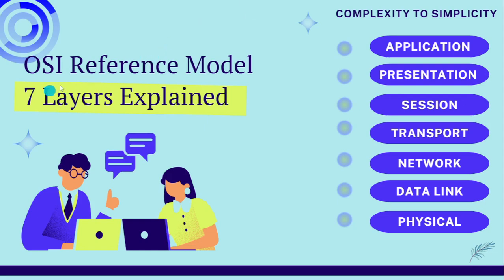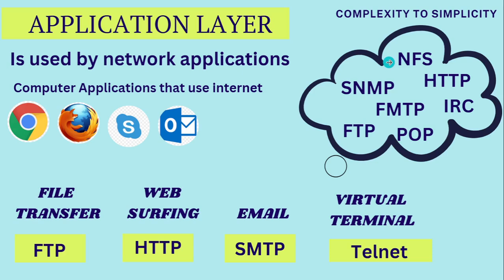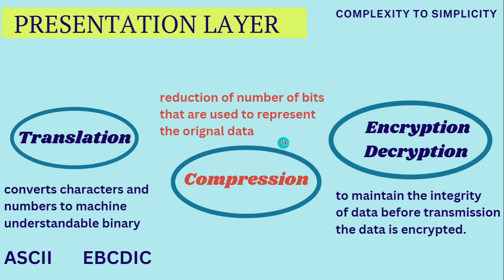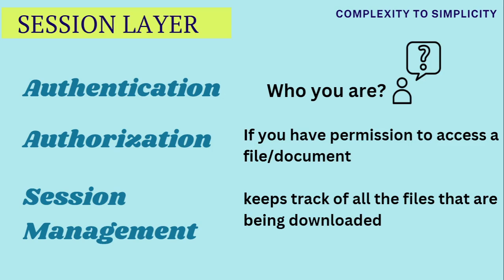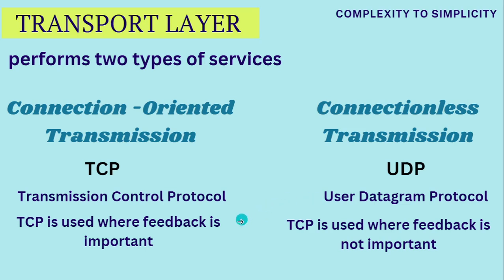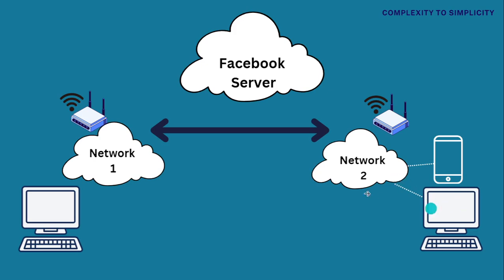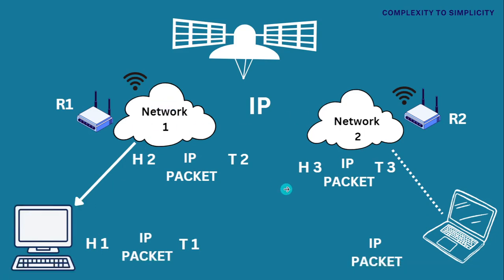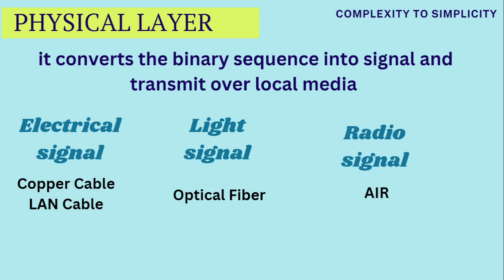Open System Interconnection Model/ OSI Model/ 7 layers explained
OSI MODEL
In order to accomplish successful
communication between two computers
the model was introduced by ISO in 1984
7 Layers :
1. Application Layer
2. Presentation   Layer
3. Session  Layer
4. Transport  Layer
5. Network  Layer
6. Data Link  Layer
7. Physical  Layer

Application Layer
Network Applications provide services with the help of protocols
like HTTP, FTP, POP, SMTP,

Presentation   Layer
Performs three major functions
Translation: converts characters and numbers to machine understandable binary
Compression: reduction of number of bits that are used to represent the original data
Encryption/decryption : to maintain the integrity of data before transmission the data is encrypted.

Session  Layer
It helps in setting up and managing connections enabling sending and receiving of data followed by termination of connections or sessions
Authentication
Authorization
Session Management

Transport  Layer
Controls the reliability of communication through
Segmentation
Flow control
Error control

Network  Layer
works for the transmission of received data segments from one computer to another
Logical Addressing
Path Determination
Routing

Physical addressing is done in this layer where MAC address of sender and receiver are assigned to each data packet to form a frame
Access Media
Controls how data is placed and received from media

Physical  Layer
it converts the binary sequence into signal and transmit over local media
Electrical signals
light signals
Radio Signals